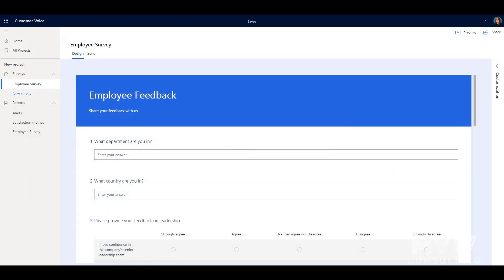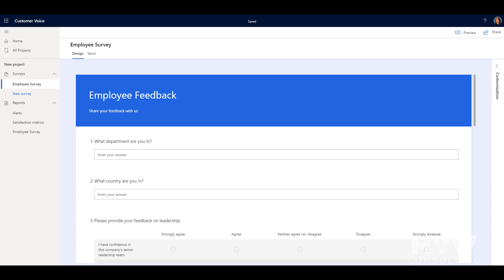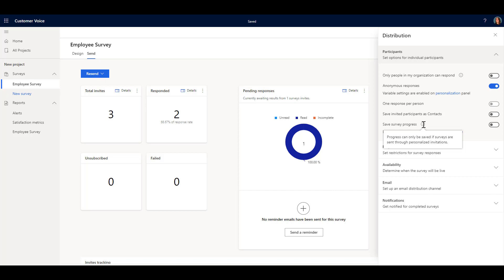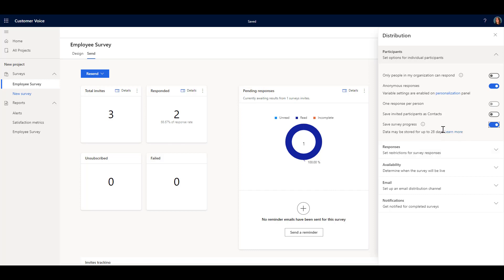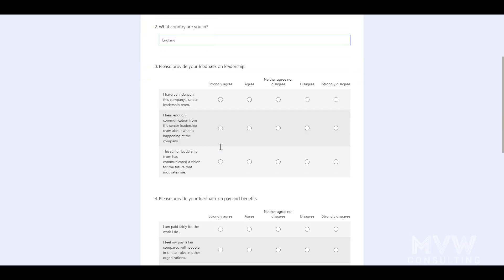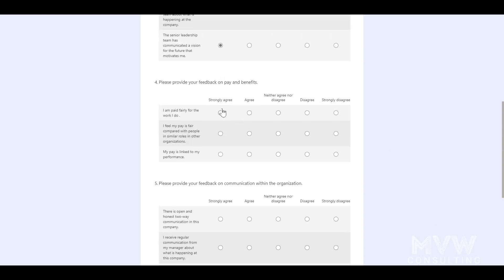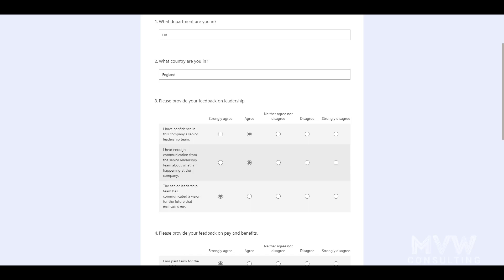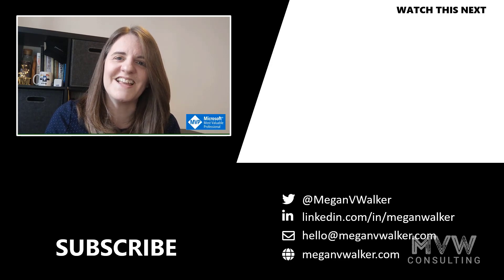Save Survey Progress In D365 Customer Voice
Creating a carefully crafted survey to send out to your customers can take time. So can filling out that survey! Although you might try to keep it concise, sometimes you need a survey that has a lot of questions and even multiple pages. If it makes sense for your survey, you can now allow for paused responses, where a respondent can complete some of the questions, close the survey and then come back to it later. The responses they already gave will be saved so they can continue where they left off. Let’s look at how you can do this in Customer Voice.